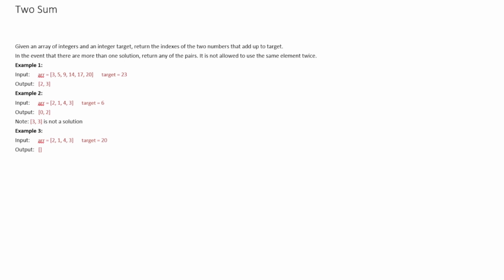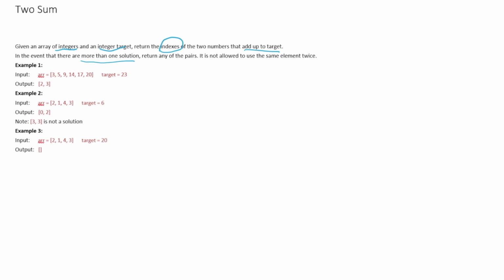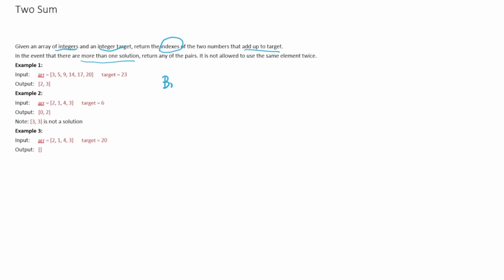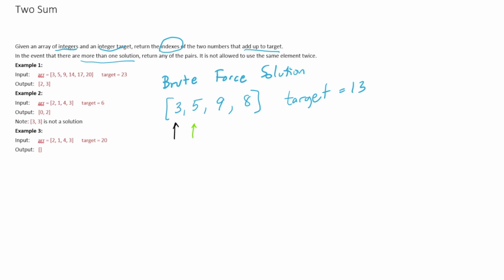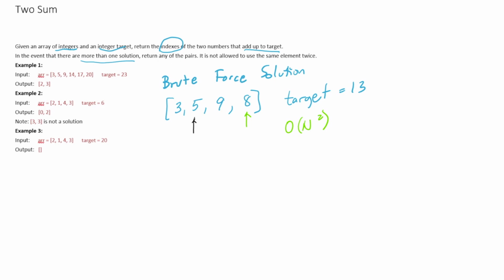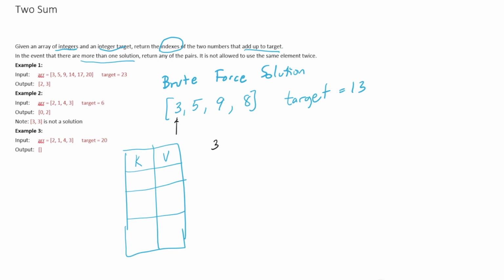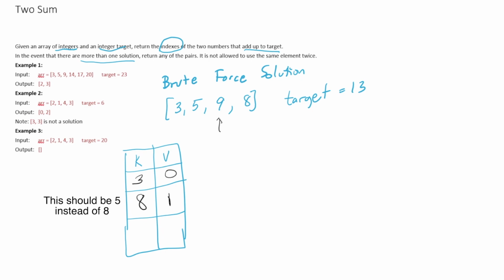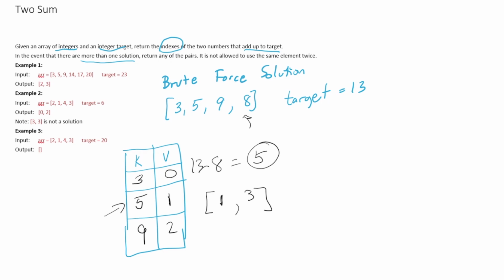Two Sum - Whiteboard Problem Analysis | FAANG Interview Question | Google, Facebook, Amazon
Two Sum - Whiteboard Problem Analysis | Coding Interview Question

Problem Description
Given an array of integers and an integer target, return the indexes of the two numbers that add up to target.

In the event that there are more than one solution, return any of the pairs. It is not allowed to use the same element twice.